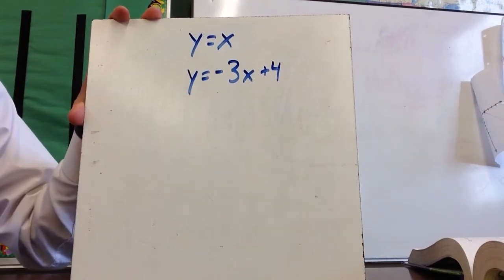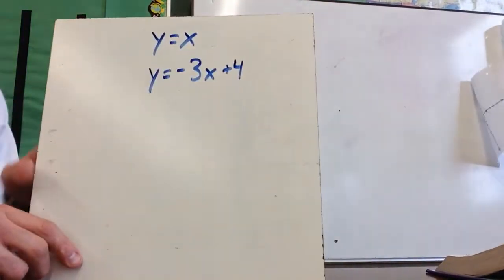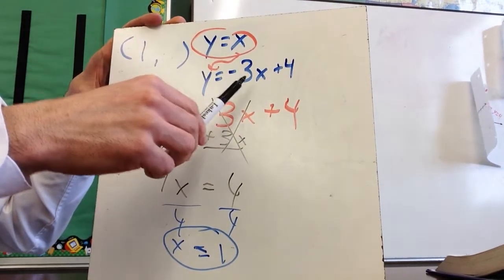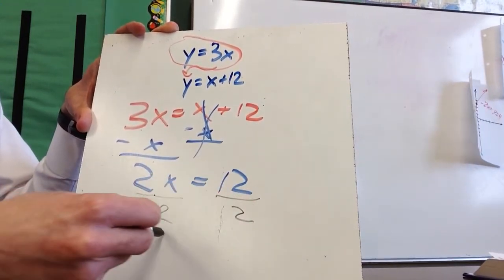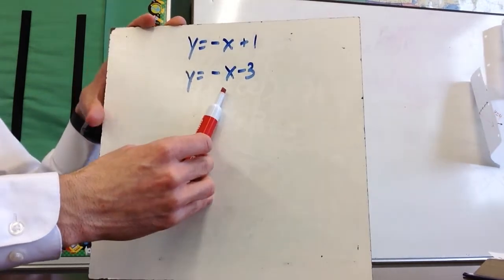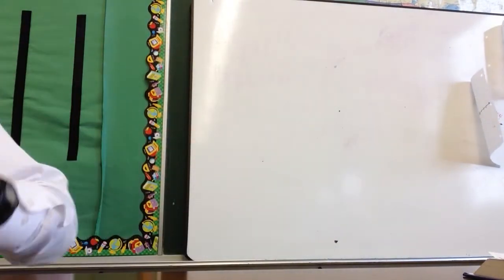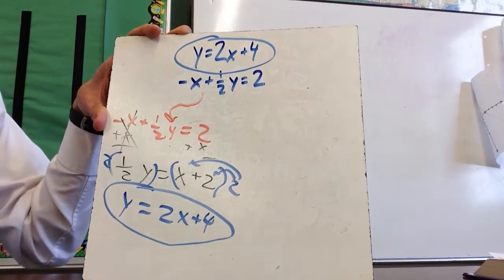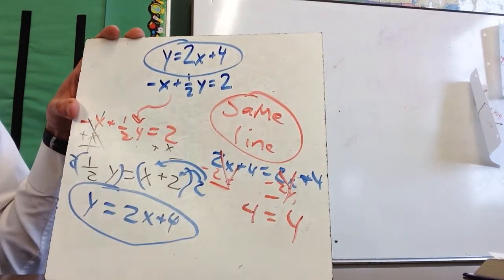8-10: Systems of Equations (7th Grade)